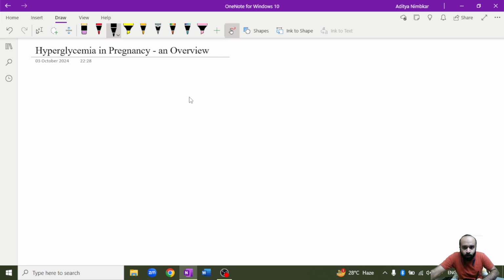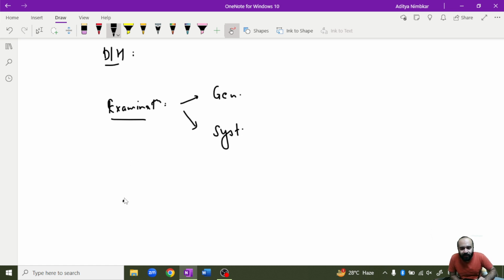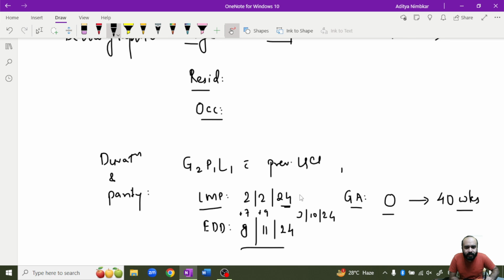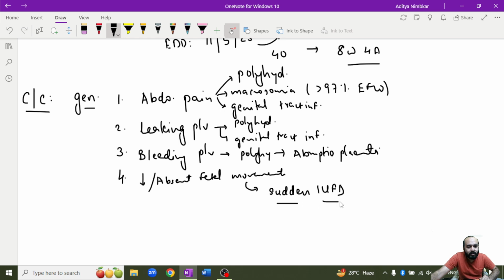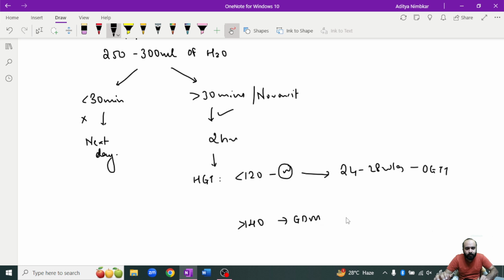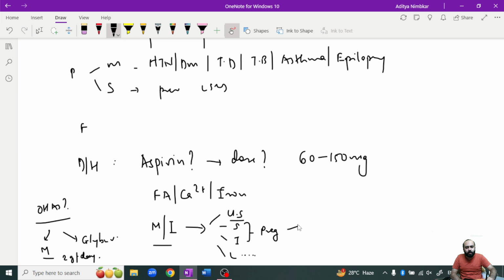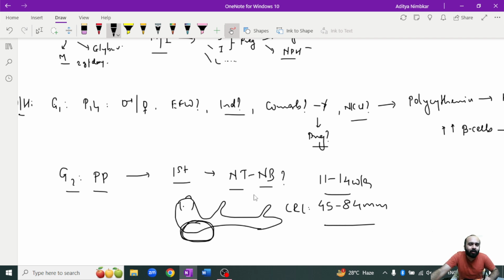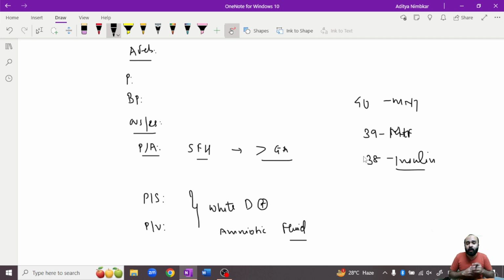Hyperglycemia in Pregnancy Exam Case - An Overview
A brief discussion with coverage of all practical points for exam case on overt and gestational diabetes mellitus in pregnancy. Added benefit of notes in the video.